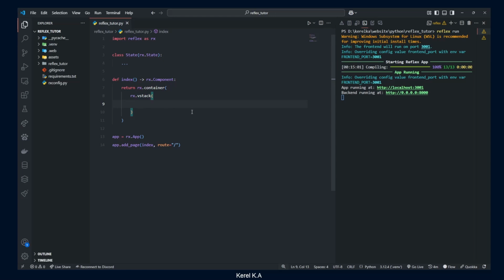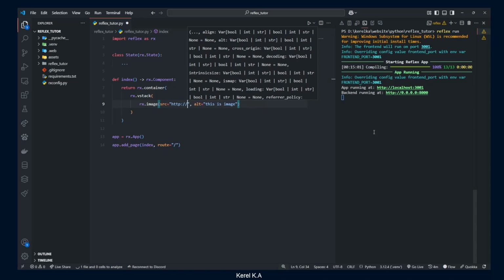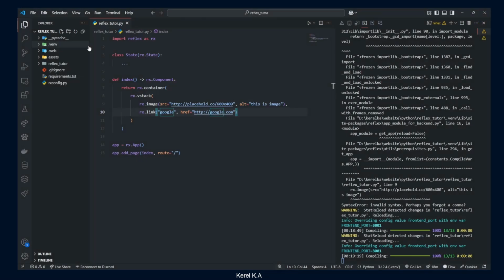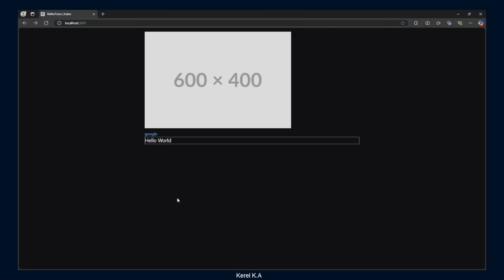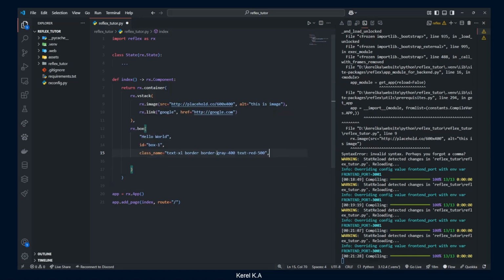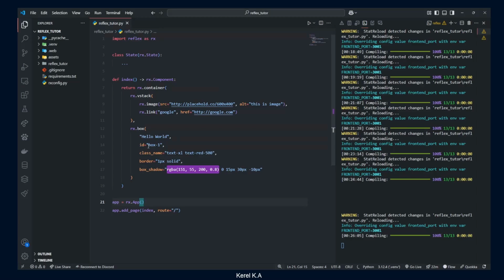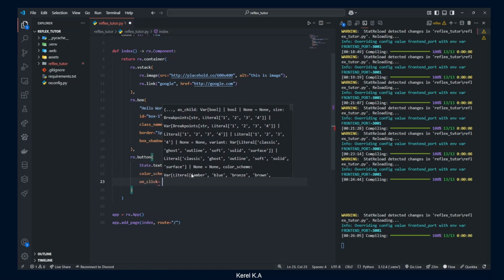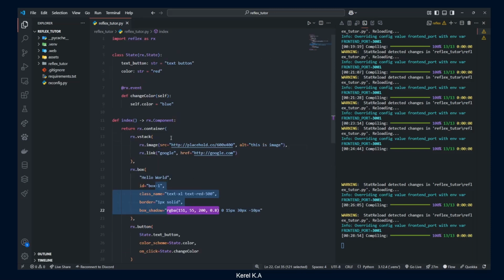Build Your First Web App with Reflex (Python Framework) - Full Beginner Tutorial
In this step-by-step tutorial, you’ll learn how to build your first web app using the Reflex Python framework. We’ll cover everything from setting up your environment to running your app and making basic modifications. By the end of this video, you’ll have a solid foundation to start building more advanced apps with Reflex. Perfect for beginners!

Focus: PROPS